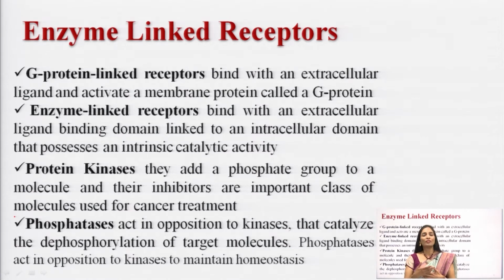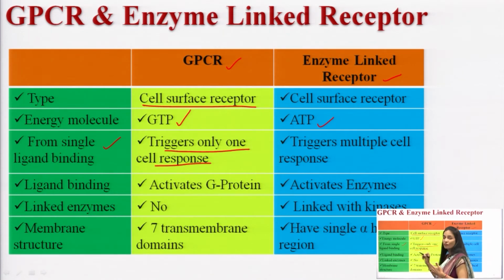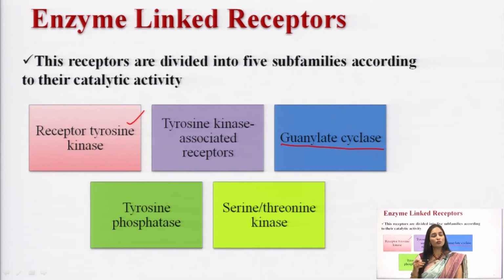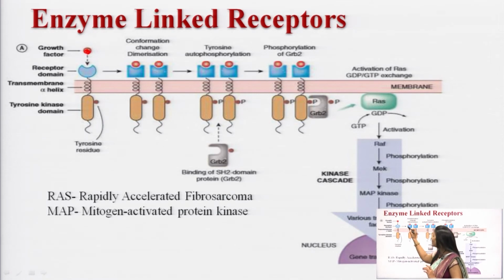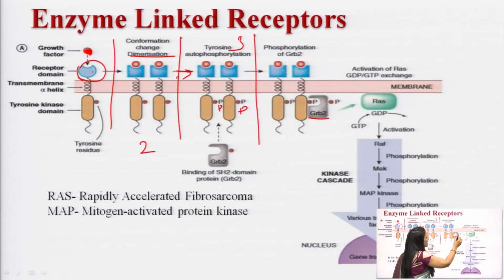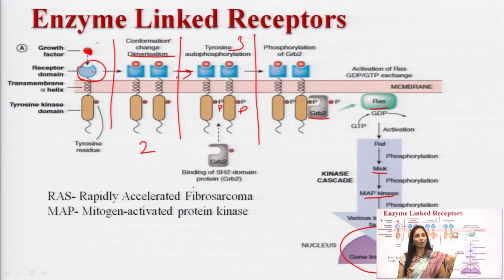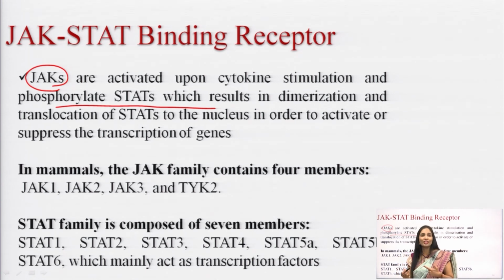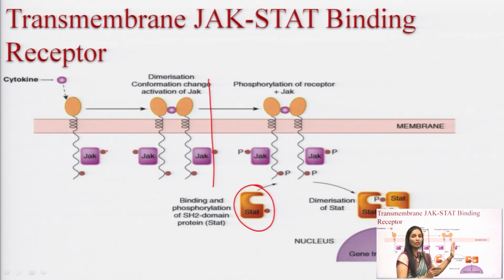Pharmacology-I | AKTU Digital Education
Pharmacology-I | Transmembrane Enzyme Linked Receptors and JAK-STAT Binding Receptor